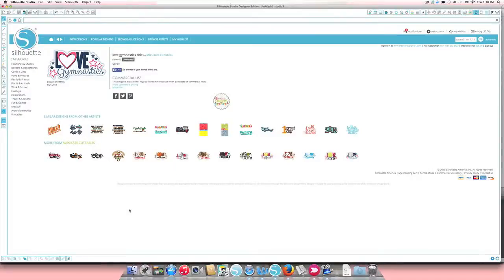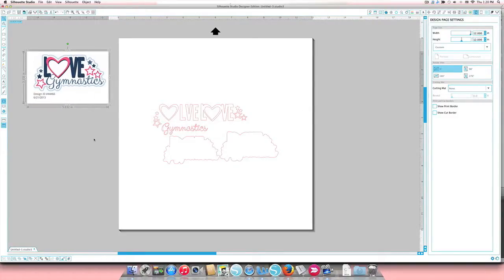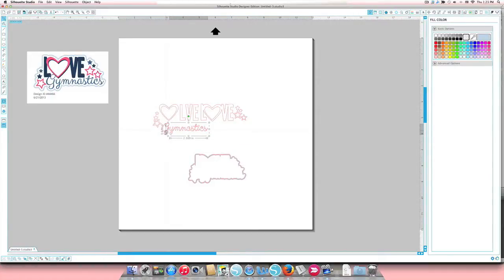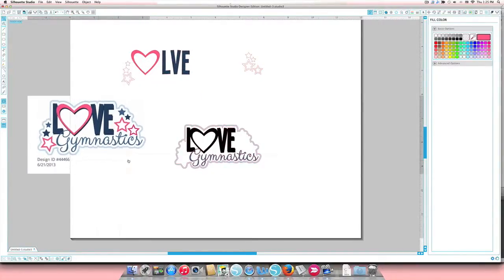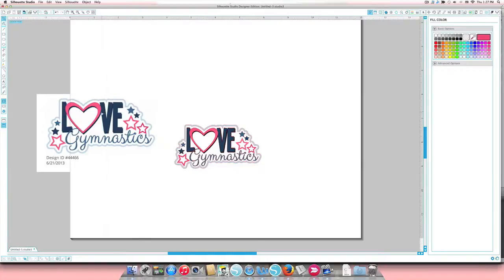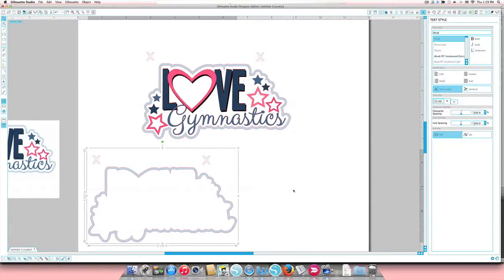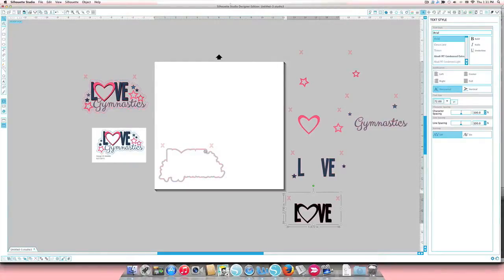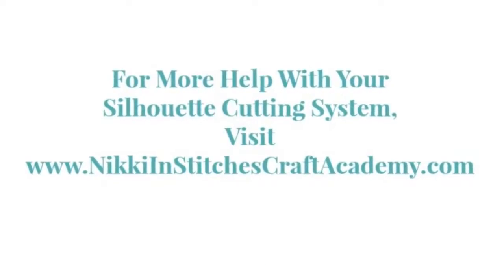Love Gymnastics Design #44466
Our next video is here in our "Tackling The Silhouette Online Store One Design At A Time" playlist.
You send me the design number you are struggling to prep for cutting, and I walk you through exactly how to manipulate the pieces, group or ungroup the shapes, create compound paths where necessary, etc.!
If you would like help with a specific design in the Silhouette Online Store please just send the design number my way, along with exactly what you're trying to do with the design itself, and I'll make an instructional video for you!
If you'd like to play along with us in this video, it is design #44466!